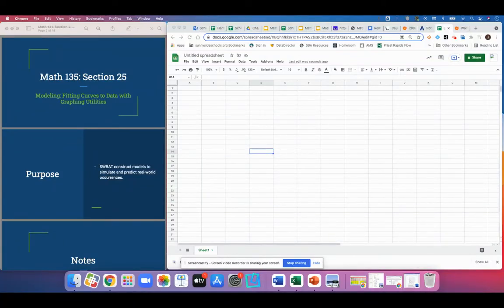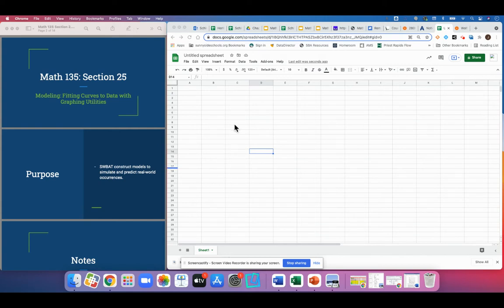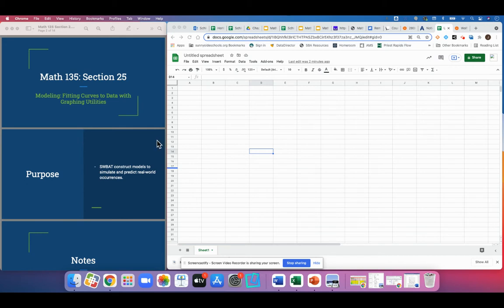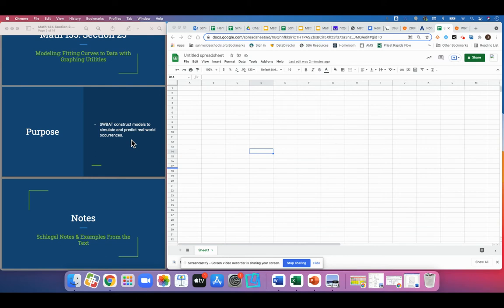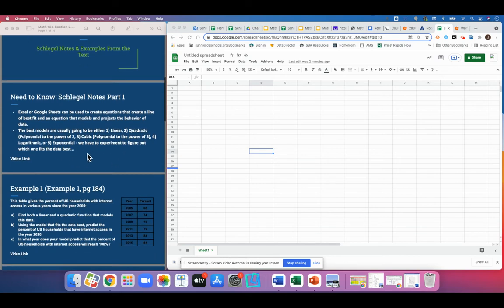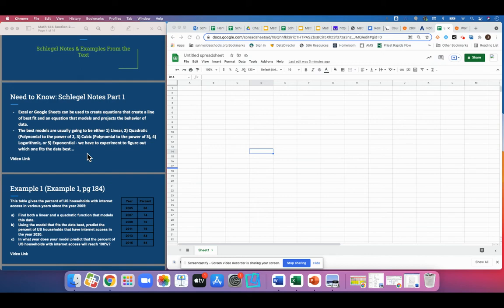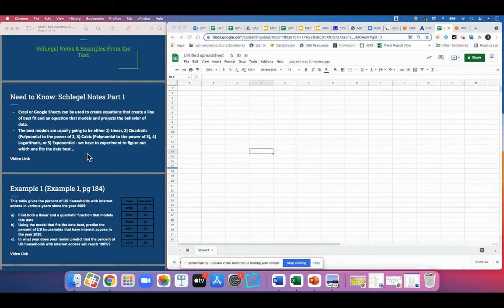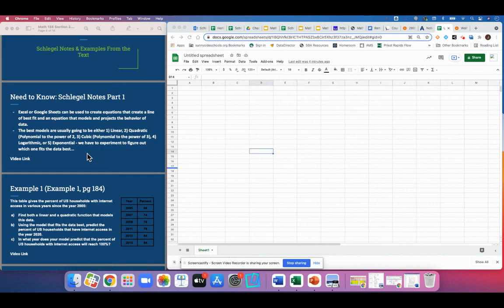Untitled: Sep 17, 2021 11:44 AM